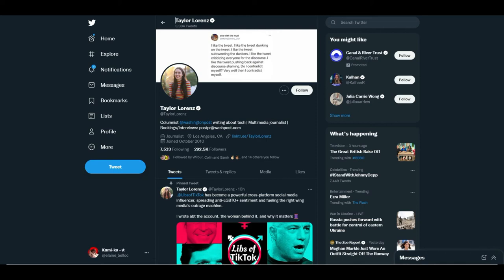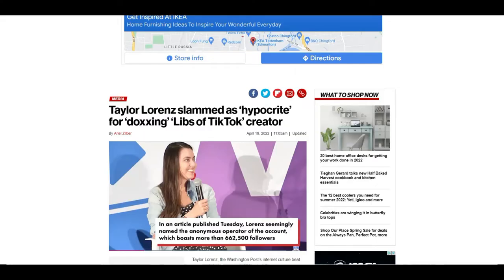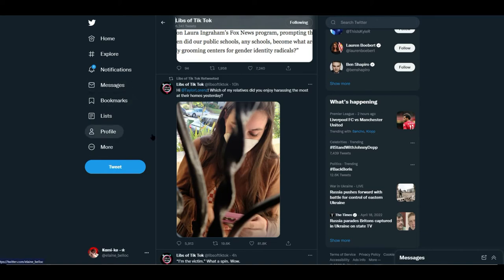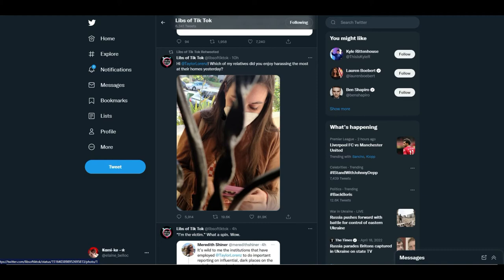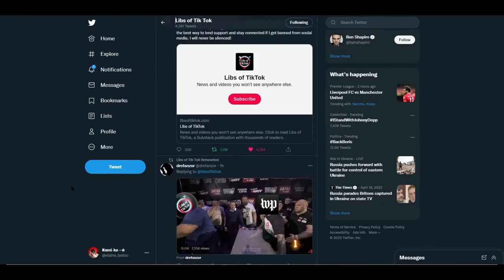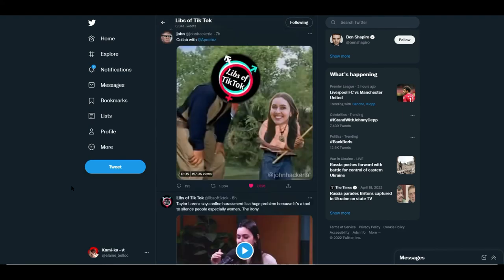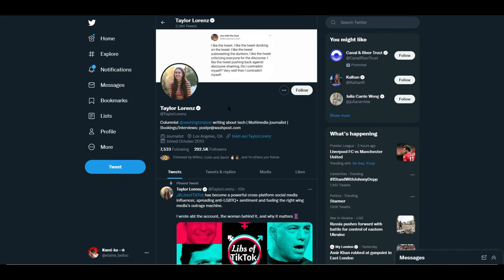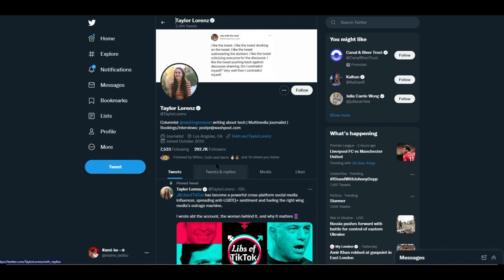Taylor Lorenz is TERRIBLE Journalist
Let'me know what you think of the video, I could really use some feedback.